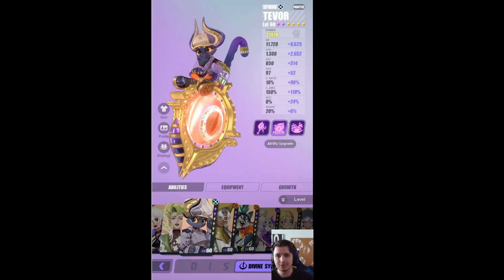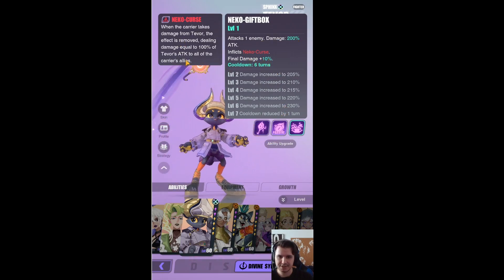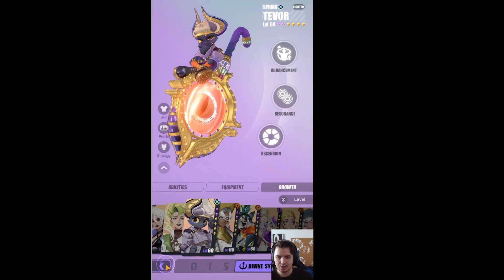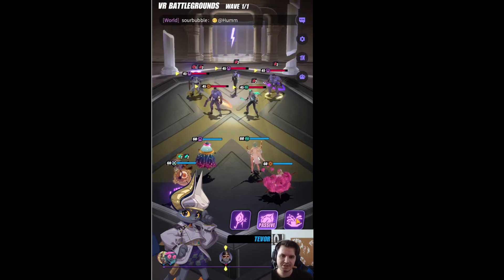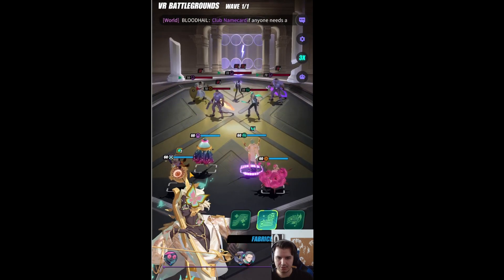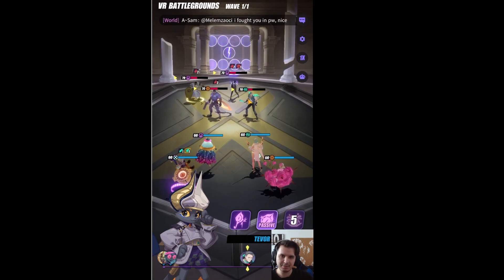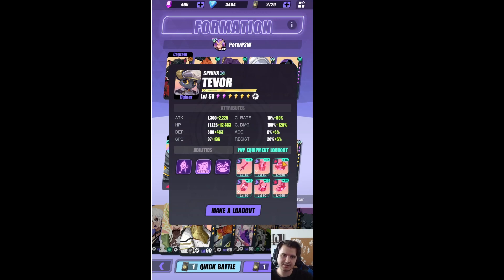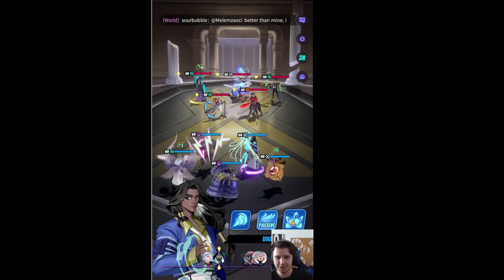I BUILT TEVOR SO YOU DONT HAVE TO - DISLYTE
0:00 Intro
0:40 Tevor Skills
1:50 Tevor VR Testing
4:00 Tevor in PVP